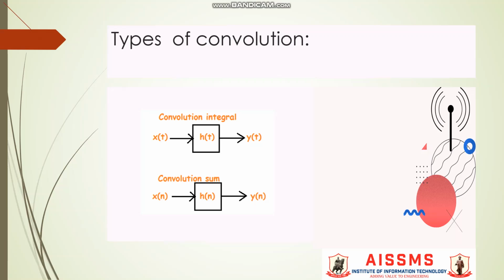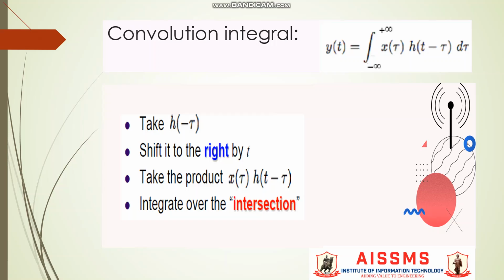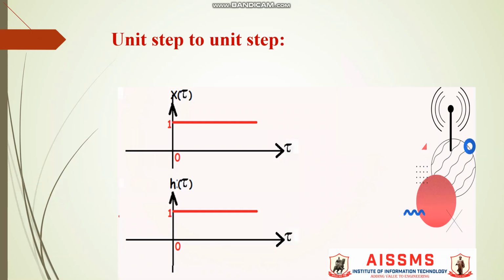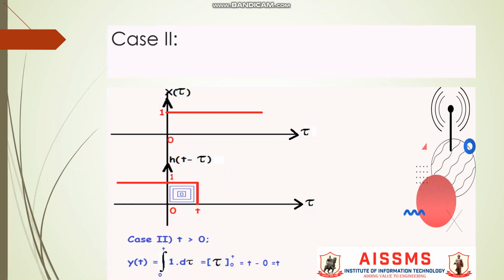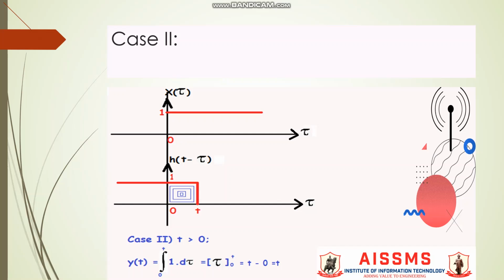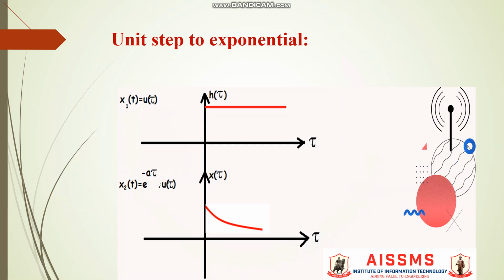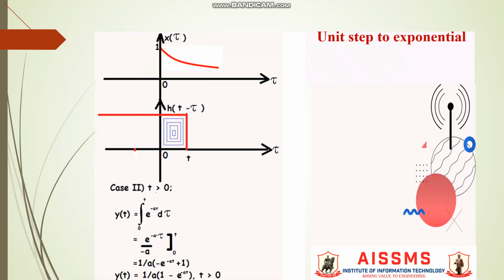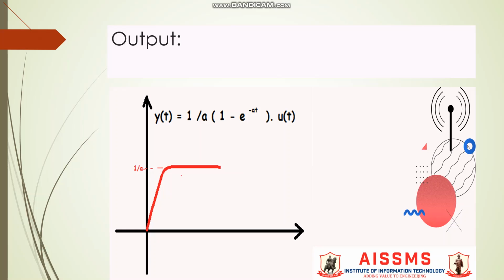Convolution integral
Video by-Prof. Vineeta Philip

Subject: Signals & Systems

Title of video: Convolution integral

Description of video :  This video discusses the convolution integral by graphical method. Two different cases of unit step to unit step and unit step to exponential signals are discussed with the help of examples along with the resultant output waveform for each case.